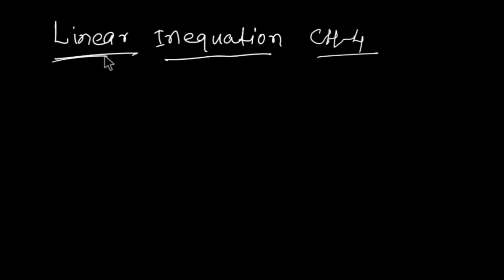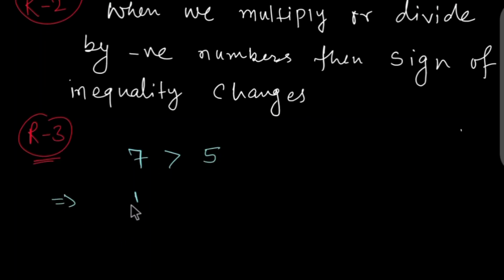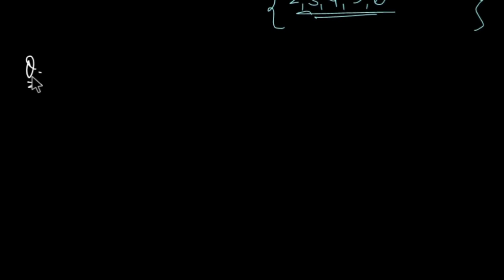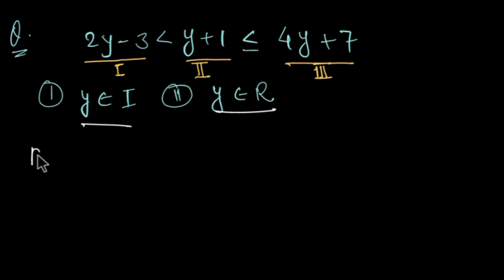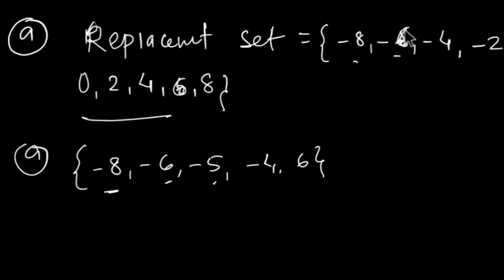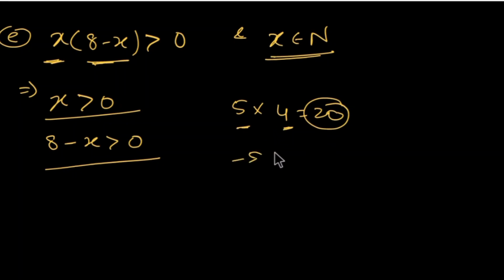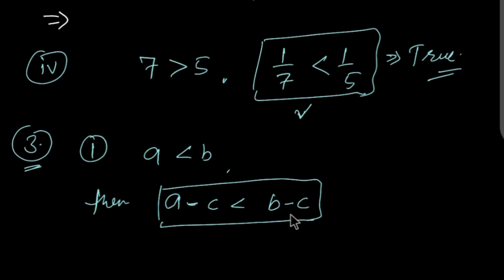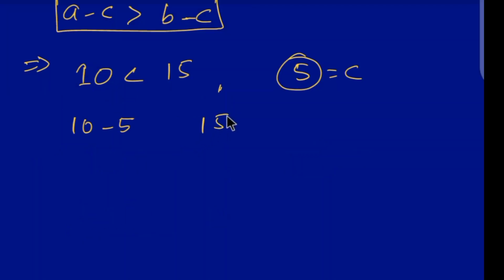LINEAR INEQUALITY CLASS 10 ICSE PART 01 . INTRODUCTION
Welcome to NS Class Purnea, your ultimate destination for unlocking the mysteries of advanced mathematics, physics, and chemistry. Designed specifically for students in grades 9 to 12, our channel offers a comprehensive and engaging learning experience that transcends the boundaries of traditional education.

At NS Class Purnea, we believe in making complex concepts accessible and understandable to all learners. With a passion for teaching and a commitment to excellence, we strive to empower our viewers with the knowledge and skills they need to excel in their academic pursuits and beyond.

Our curated collection of tutorials covers a wide range of topics, from algebraic equations and calculus to Newtonian mechanics and quantum physics. Whether you're struggling with trigonometric identities, chemical reactions, or electromagnetic theory, our expertly crafted lessons are here to guide you every step of the way.

But NS Class Purnea is more than just a repository of educational videos. It's a vibrant community of learners, united by a shared thirst for knowledge and a drive to succeed. Through interactive discussions, live Q&A sessions, and collaborative problem-solving activities, we foster an environment where curiosity is celebrated, questions are encouraged, and learning is a lifelong journey.

Our commitment to excellence extends beyond the digital realm. We provide additional resources such as downloadable study guides, practice problems, and recommended readings to supplement your learning experience and ensure that you have all the tools you need to succeed.

Whether you're preparing for a challenging exam, exploring new academic interests, or simply seeking to deepen your understanding of the world around you, NS Class Purnea is here to support you every step of the way.

NAVNIT PREM

Whats app no for any querry

Only whats app.

This video is current electricity is useful for both CBSE as well as ICSE.

This Video is designed for Both classes .

Pearson class 07 maths solution

Refractiin of light stalin malhotra solution

Class 09 physics stalin malhotra solution